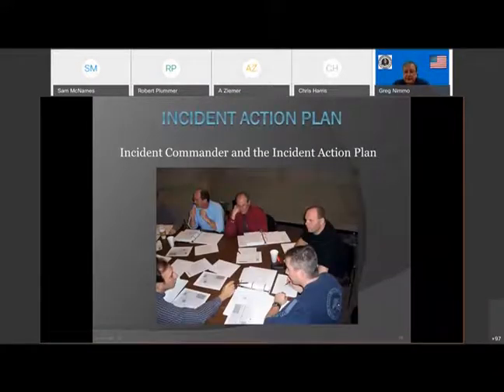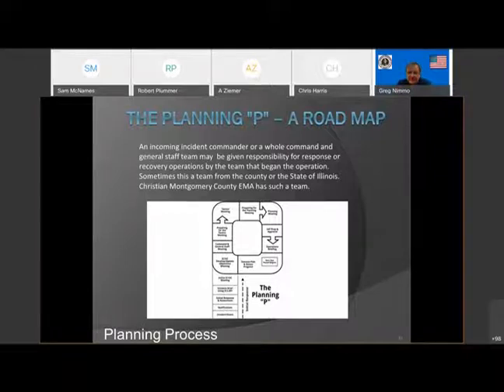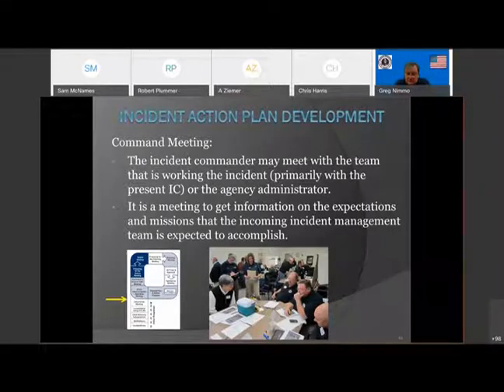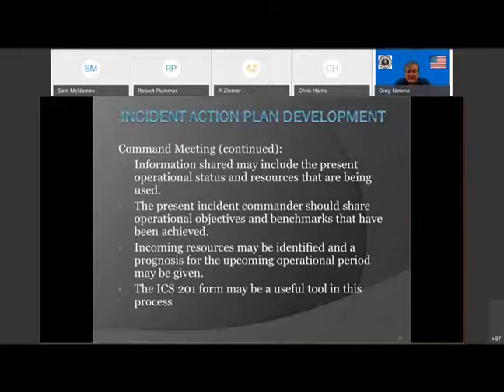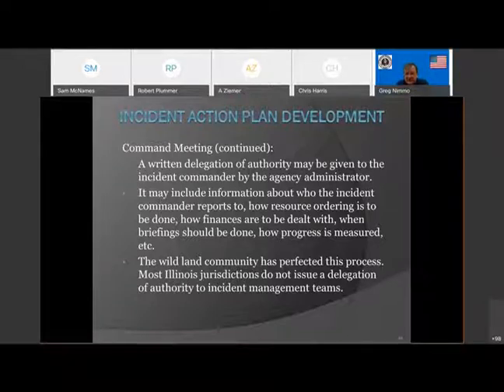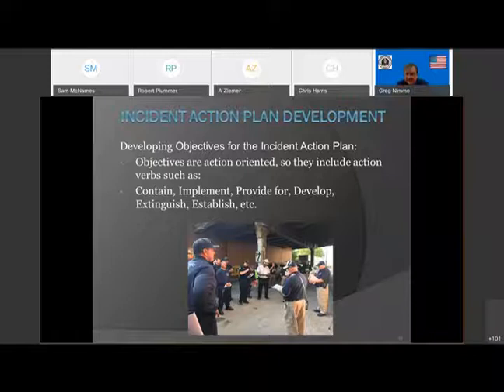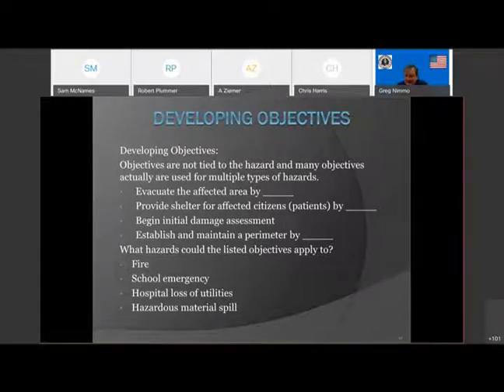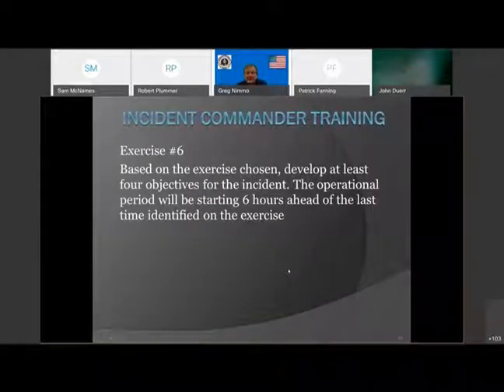IC class IAP and objectives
This video describes the role of the incident commander in incident action plan development and also discusses objectives